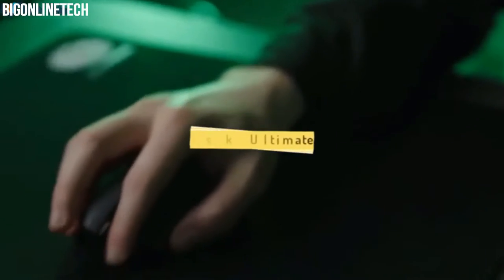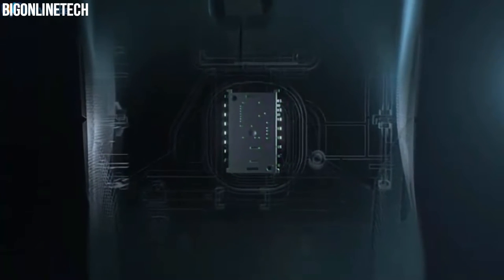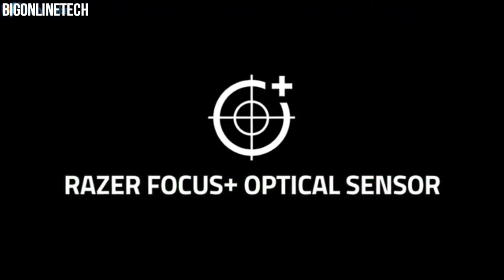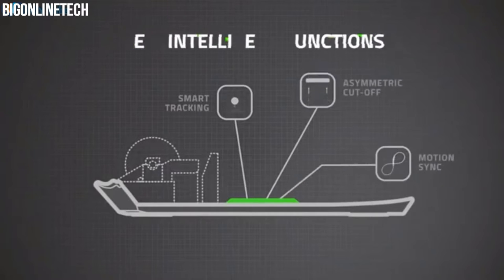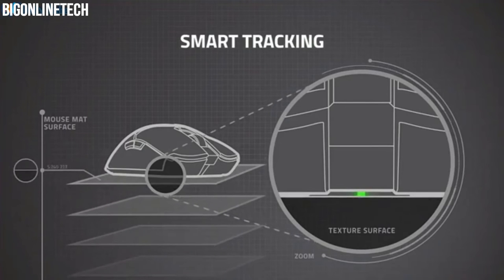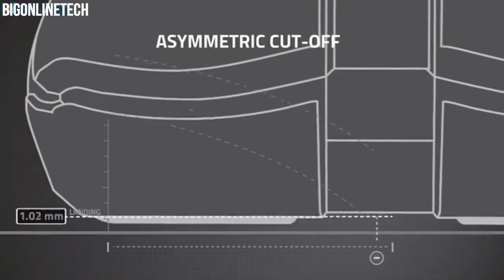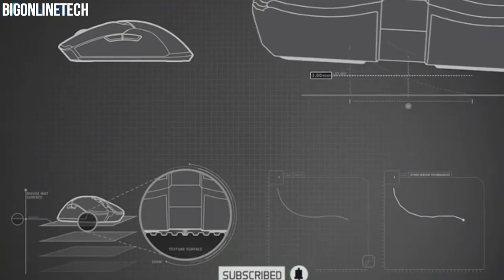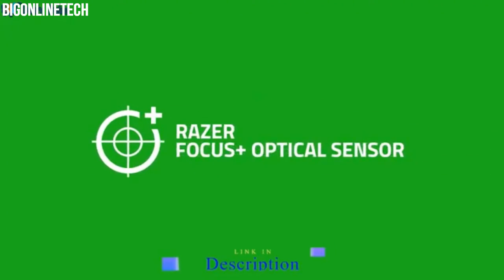✅ 5 Special Gaming Mouse 2021 | Wireless mouse | amazon gadget |Razer | HyperX | Corsair | Logitech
✅ 5 Special Gaming Mouse 2021 | Wireless mouse | amazon gadgets | under budget |Razer | HyperX | Corsair | Logitech | SteelSeries

5. Razer Basilisk Ultimate Hyperspeed Wireless Gaming Mouse

4. HyperX Pulsefire Raid Gaming Mouse

3. Corsair Harpoon RGB Wireless Gaming Mouse

2. Logitech MX Master Wireless Mouse

1. SteelSeries Rival 650 Quantum Wireless Gaming

Cooler Master MM711 RGB-LED Lightweight 60g Wired Gaming Mouse - 16000 DPI Optical Sensor, 20 Million Click Omron Switches, Smooth Glide PTFE Feet, and Ambidextrous Honeycomb Shell

More Cheap Wireless Gaming Mice

Laptop which I used to make this video

IMPORTANR NOTE : ALL THE IMAGES/PICTURES/VIDEOS SHOWN IN THIS YOUTUBE VIDEO BELONGS TO THE RESPECTED OWNERS AND NOT ME.I AM NOT THE OWNER OF ANY PICTURES SHOWED IN THE VIDEO

Blue Sea - Imperss (Original Mix)
[2021] Free DL By Imperss

5 Special Gaming Mouse 2021
Wireless mouse
amazon gadgets
under budget
Razer
HyperX
Corsair
Logitech
SteelSeries

BIGONLINETECH
Top5
top10